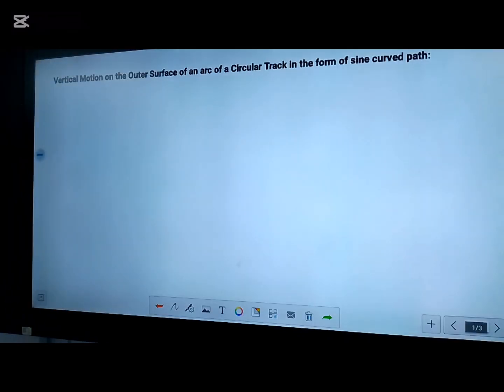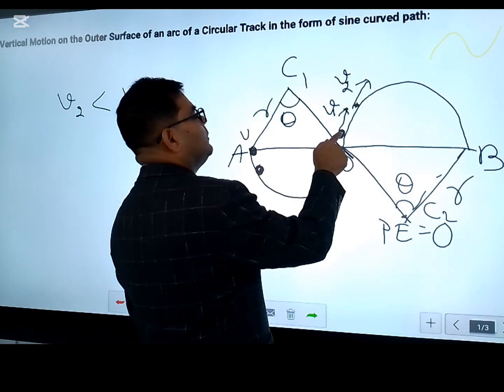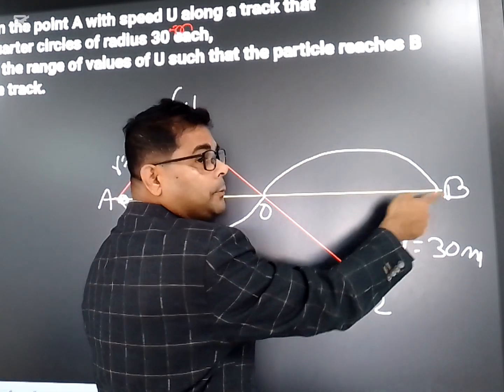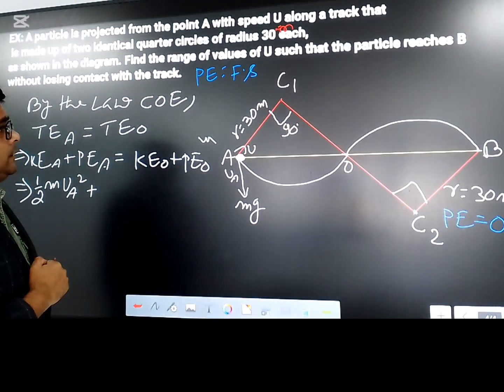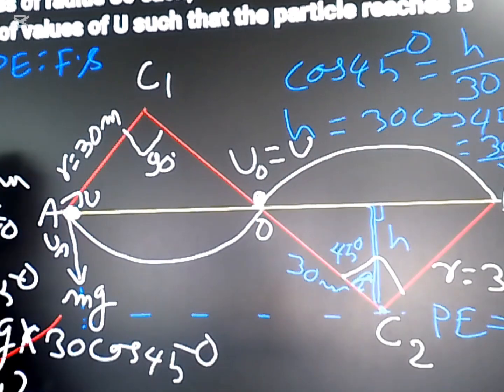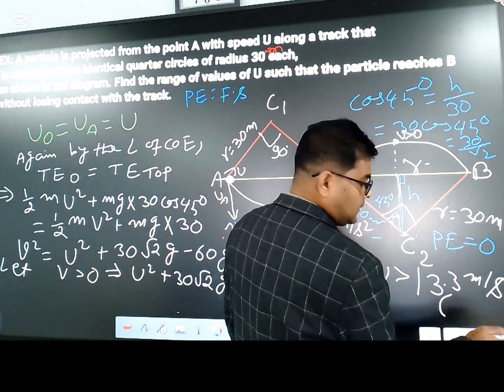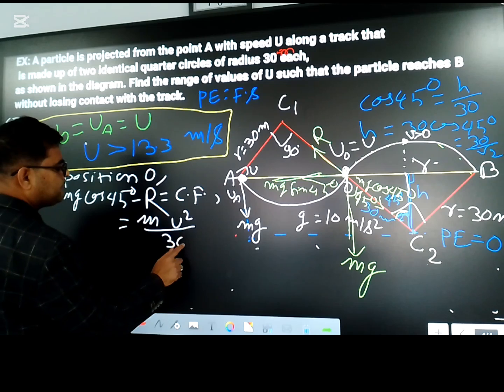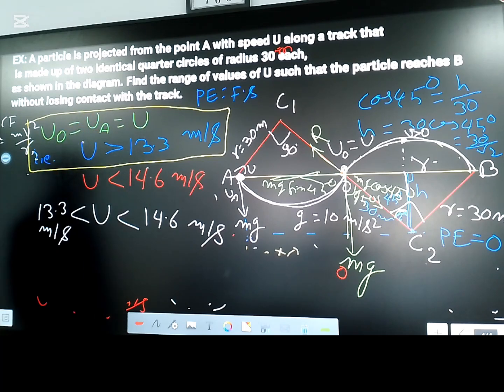Mechanics of Rollercoaster: Vertical Motion on the outer surface of an arc of a Circular Track